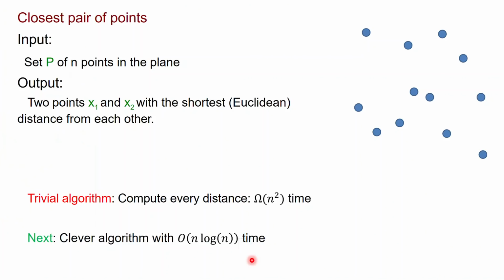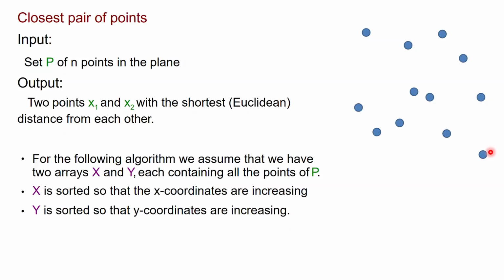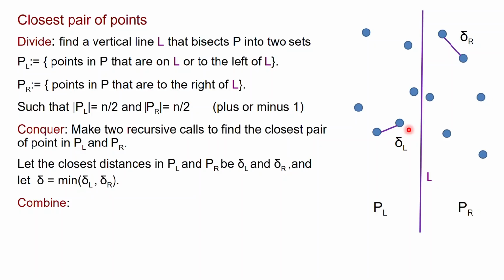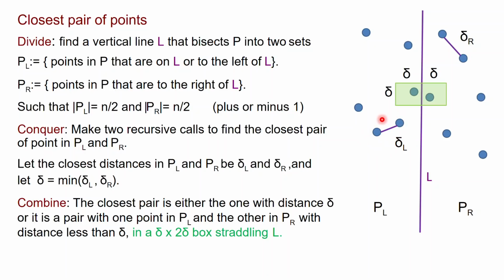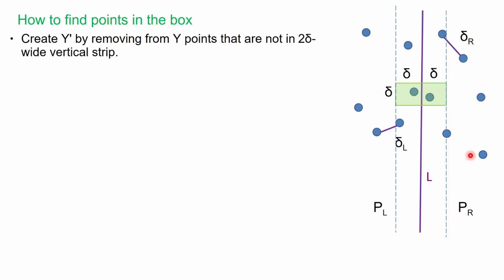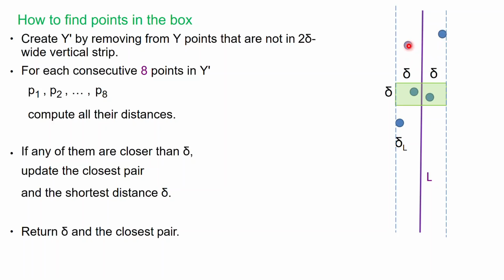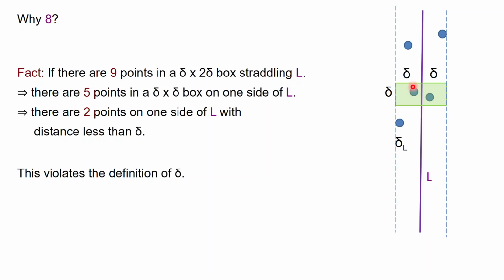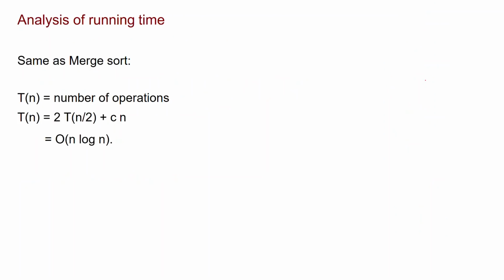alg-v10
Closest pair of points